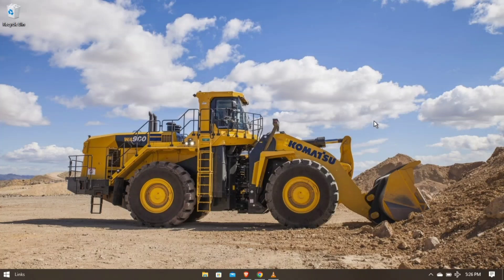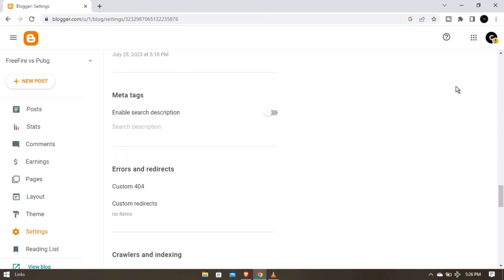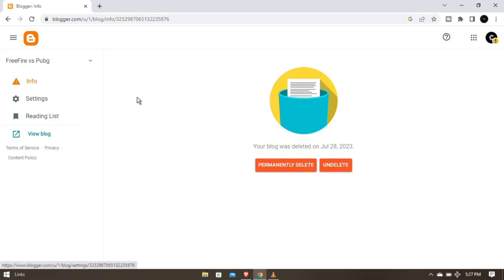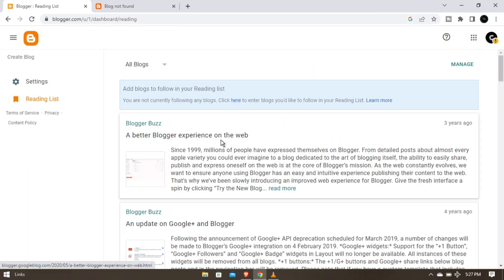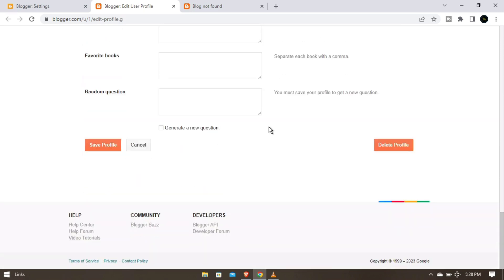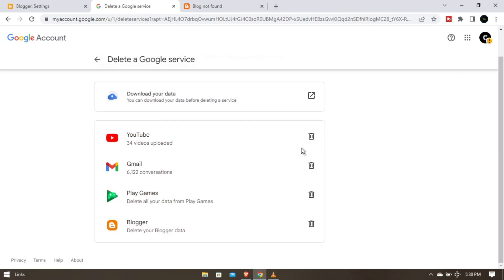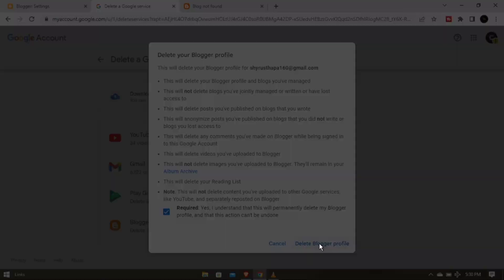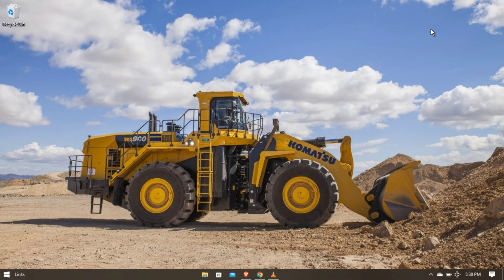How to delete Blogger Account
This video demonstrates a quick and easy method to delete your Blogger account/profile. Follow the step-by-step instructions to remove your Blogger account hassle-free. Remember to back up any data you want to keep before proceeding with the deletion process.

How to delete Blogger Account (2023) | Delete Blogger Account

By following these straightforward steps, you can bid farewell to your Blogger account with ease. Now, you can start anew or focus on other exciting projects!

If you found this guide helpful, please give the video a thumbs-up and share it with anyone else who might benefit from it.